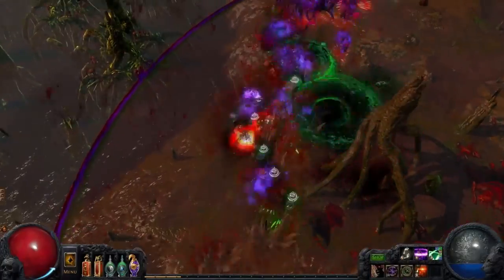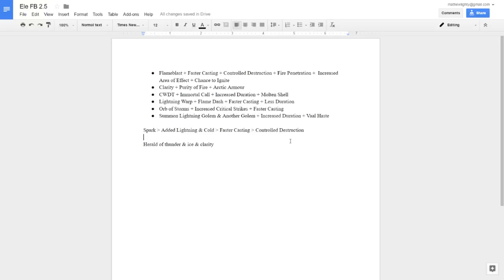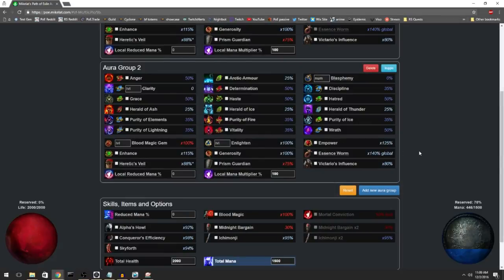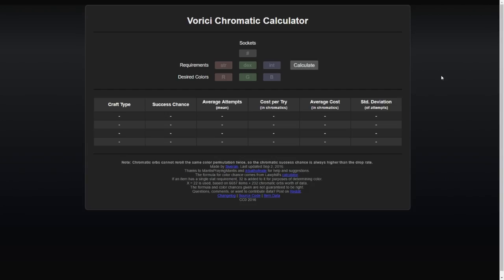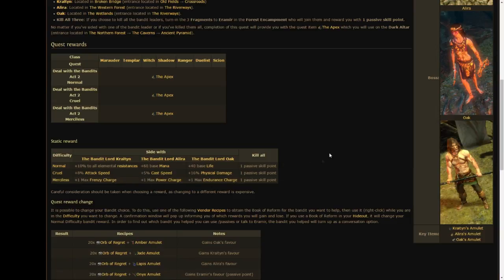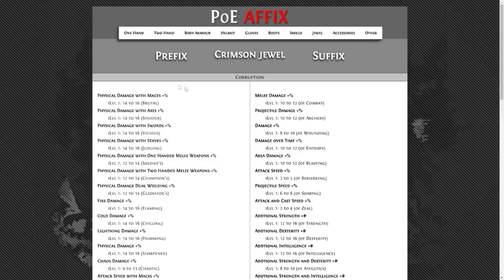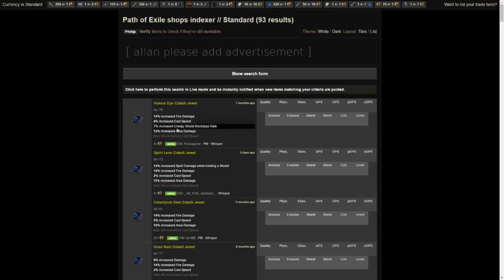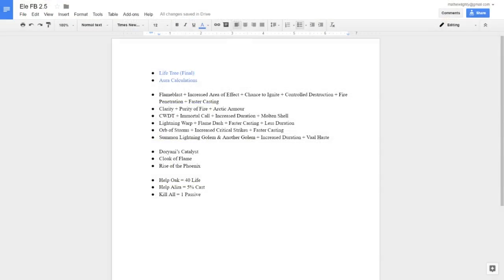Path of Exile➥How To Plan A Build & New Character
Some things I do before each league to keep myself organized and help plan my build so I dont end up sitting in town being shit trying to figure out what to do.